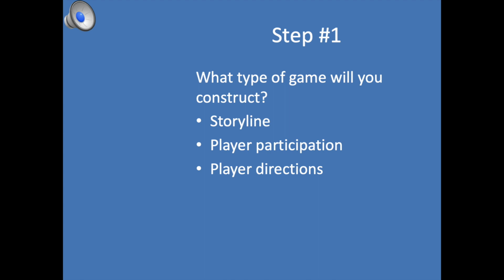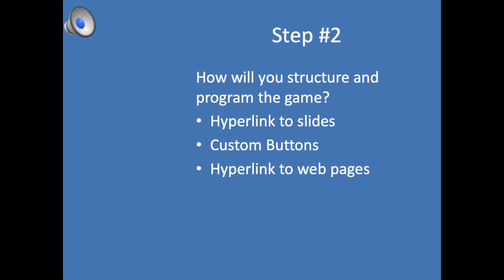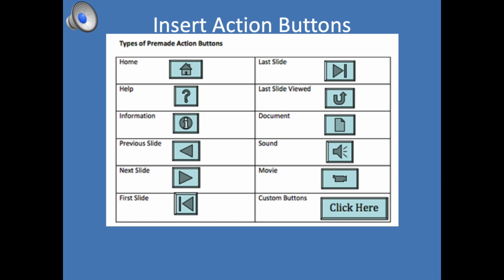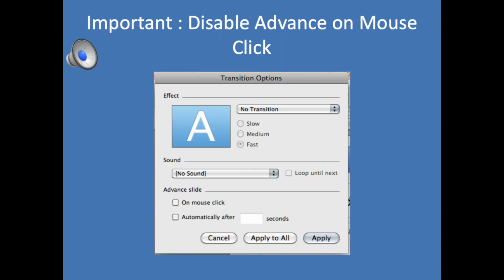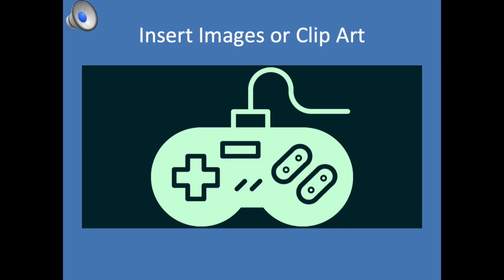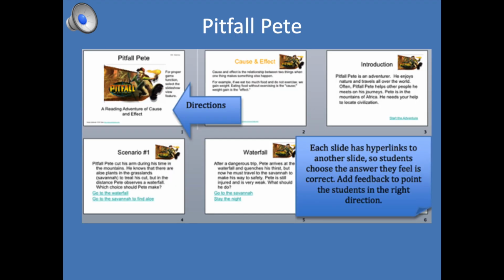EDU 665 Non-Linear PPT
Non-Linear PPT